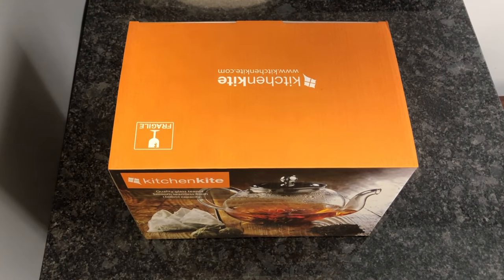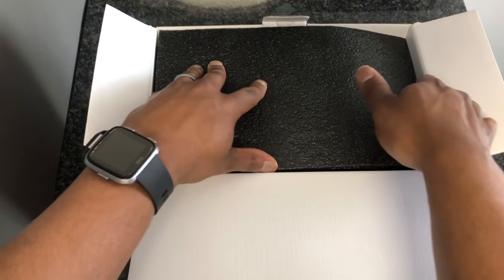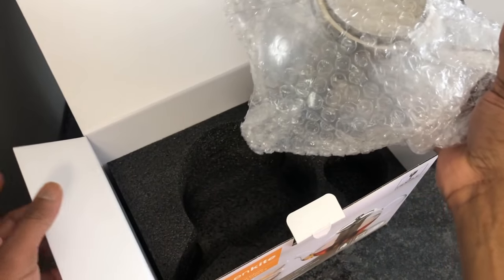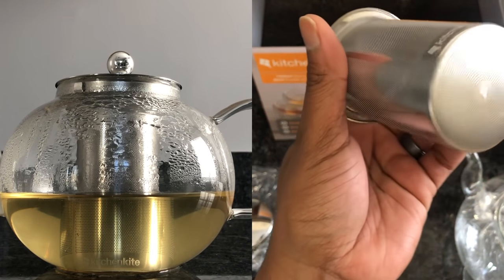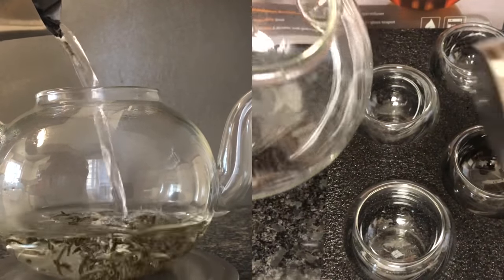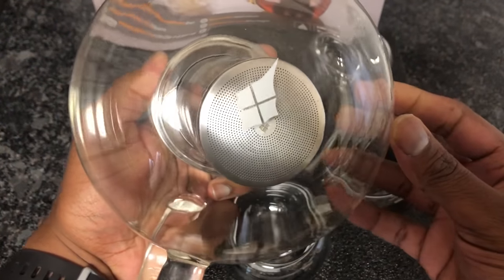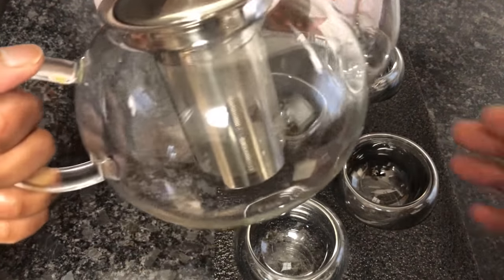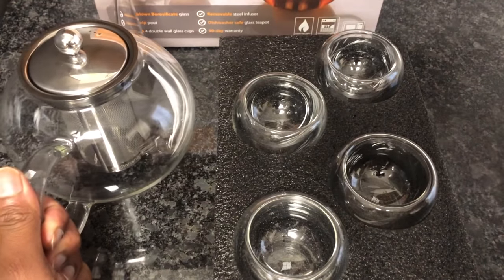Kitchen Kite Teapot Unboxing & Review - Microwave & Dishwasher Safe Glass Teapot w/ Double Wall Cups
Hey teaware people! In this video I combined an unboxing and review of the Kitchen Kite teapot gift set. It's a glass teapot with a stainless steel infuser / strainer that also comes with four double wall cups. This set was sent to me from Kitchen Kite in request for my opinion about the product. I voluntarily decided to also do a video for this teaware to share with you all what I thought about it and let you see how it looks. I was not paid for this nor am I associated with the Kitchen Kite company.

Kitchen Kite Glass Teapot set on Amazon